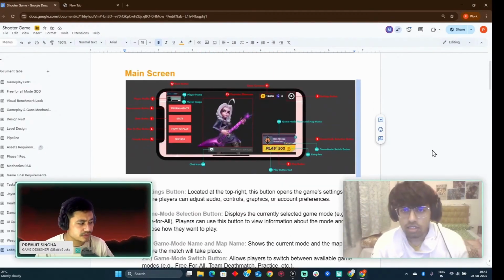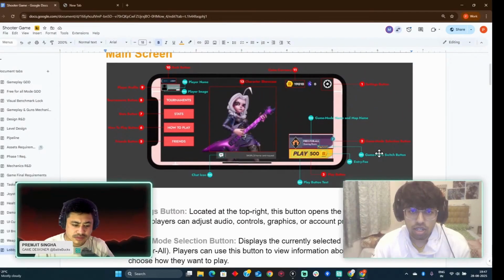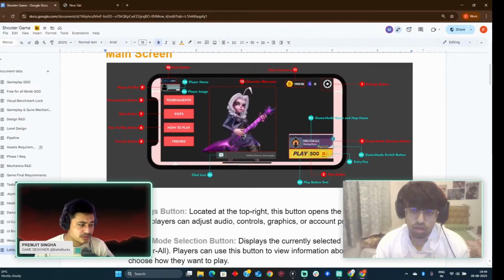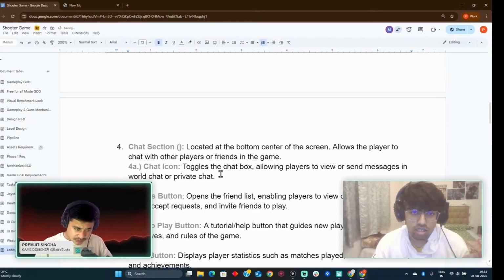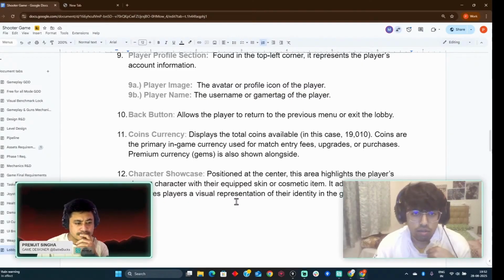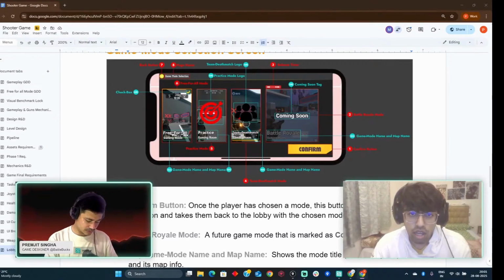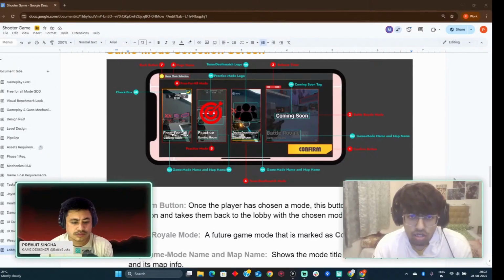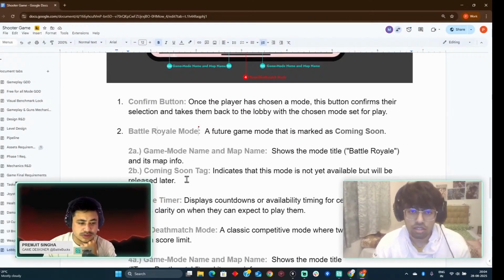Shooter Game Design (Lobby Screen Documentation) Part 18